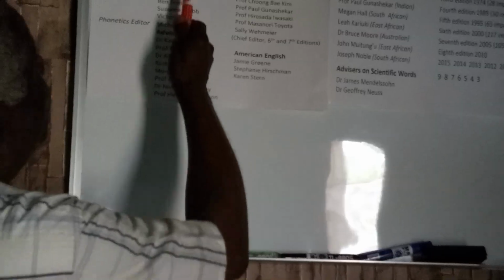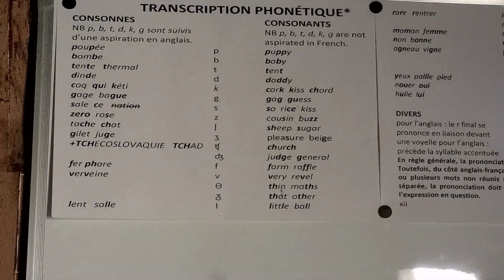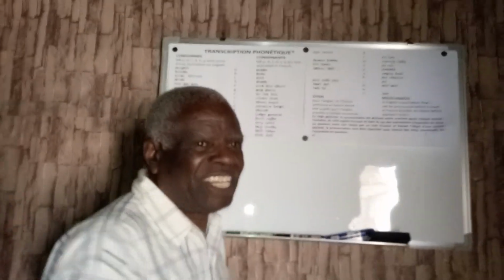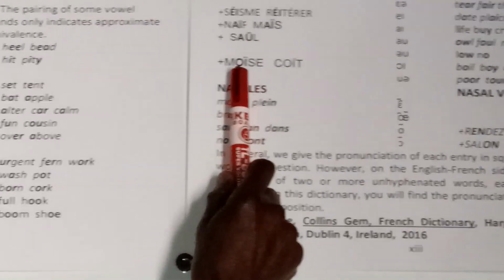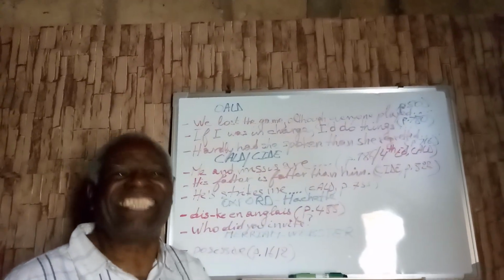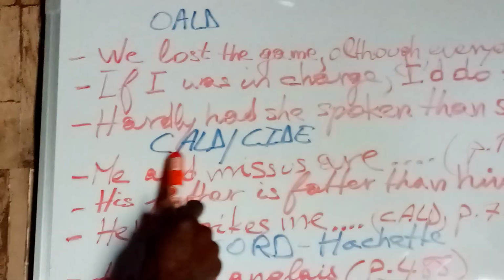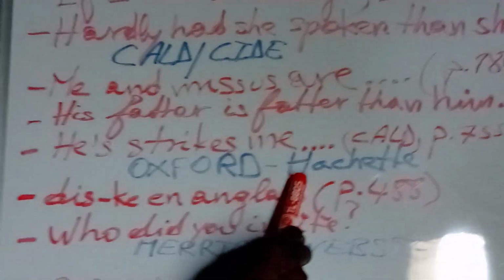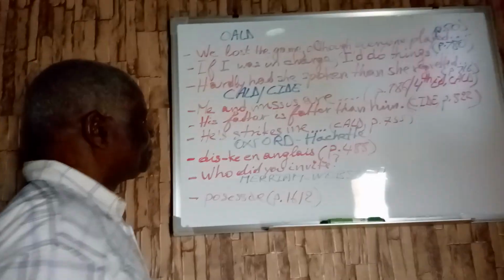ALWAYS BE A CRITICAL READER; NEVER A GULLIBLE SPONGE!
Rightly or wrongly certain trade names are globally associated with academic excellence. In academe; names like Oxford, Cambridge, La Sorbonne, Harvard, Stanford, Lomonosov, Yale, ... are held in a deferential academic esteem around the globe. In other words, whatever they write or say is almost unquestionably considered to be the divine gospel truth. This is so because of the unmatched amount of their high quality academic productions over many years; if not over centuries in some cases. The Oxford University Press, for instance, publishes more educational and general materials than any other publishers in the UK. And the same is true of Hachette publishers in France.
However, this video aims to ring the alarm bell by warning that no one's or institution's literary production is for ever 100% perfect. ANALOGICALLY SPEAKING, HUMAN IMPERFECTIONS ARE TO MISTAKES WHAT ROAD ACCIDENTS ARE TO TRAFFIC. In fact, no cautious motorist would ever set out on a trip if they knew beforehand that a fatal accident awaited them on that fateful day, would they?  Visit any traffic police and you will realise that road users inadvertently find themselves involved in some unexpected accidents daily through no fault of theirs.  After all, it is an open secret that to err is human; to forgive, divine.
This clip therefore exhorts readers to rid themselves of any form of intellectual superiority or inferiority complex when approaching any published literature.
It is assumed that once academic readers become critical grammatically, phonetically and semantically; the ultimate result will be a better and more pleasurable learning and teaching experience for all scholars. And in this case, their linguistics competences and performances will rise to newer and higher heights. Let's always bear in mind that the artistic aspect of any language ought to make oral and written communications not only fluent but also euphonious, i.e. music to our ears.
All in all, reading a written excerpt critically entails becoming an active reader; not a passive one. You engage yourself with the text in order to detect both the strong and the weak points in any oral and written communications.
It is hoped that you will enjoy this video by engaging yourselves actively with it in all manners of constructive remarks.
Kindly visit also other LPH videos on my youtube channel: lundulaeducationalvideos.

ADDENDA AS POST SCRIPTUM
During my presentation, I inadvertently omitted to mention that the twelfth edition of COLLINS breast pocket Dictionary claimed that there are no English nasal vowels. As a language detective-cum-critical reader, however, I firmly maintain that nasal vocalic sounds do exist in English so long as the word in question is borrowed from French.  Words like SALON, RENDEZ-VOUS, EN MASSE, ... can be pronounced as both nasal and oral vocalic sounds.
In fact, three things happen when a word is borrowed into a new language: (1) that word can keep its original grammar and sound solely; (2) that word can anglicise its grammar and sounds exclusively and (3) both the original and anglicised grammars and sounds can work alongside each other.